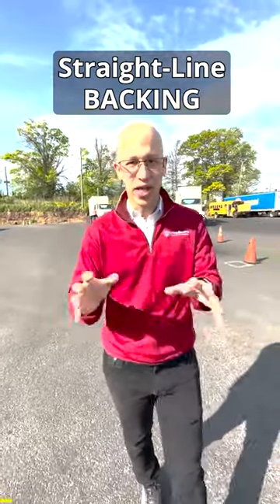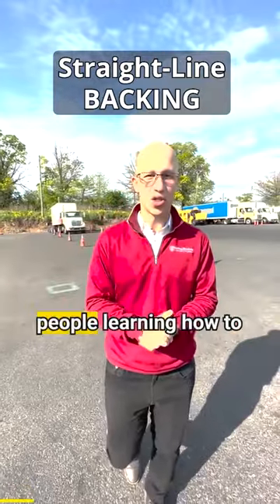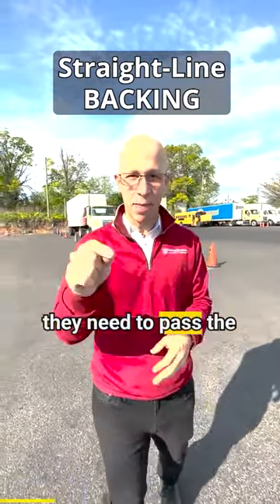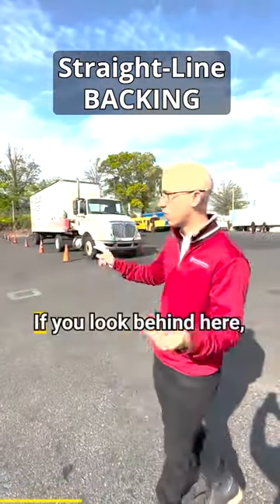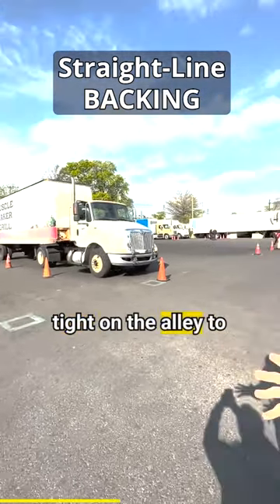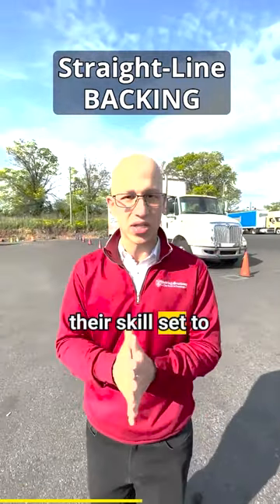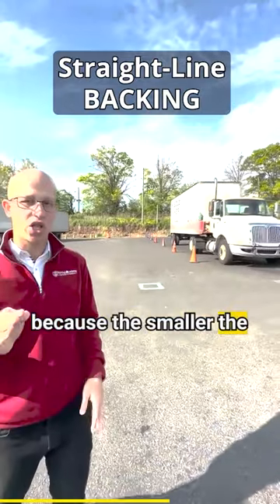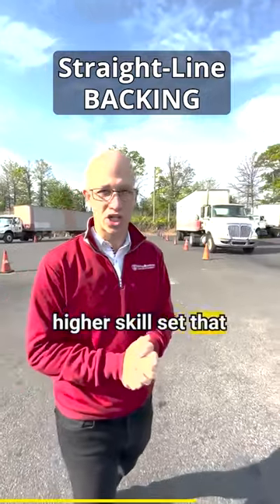Straight-line backing in a truck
200 East Edgar Road, Linden NJ